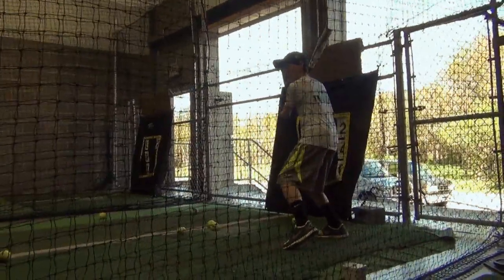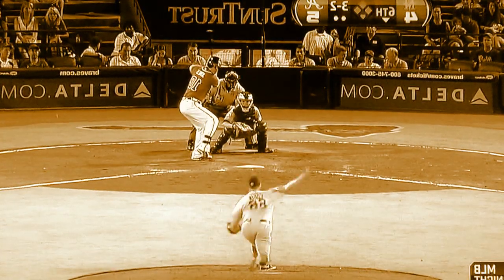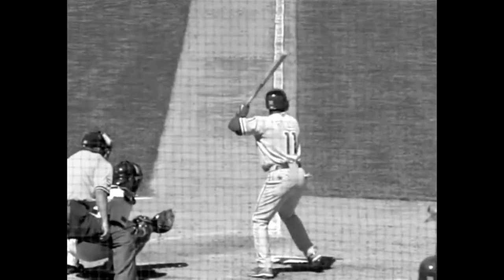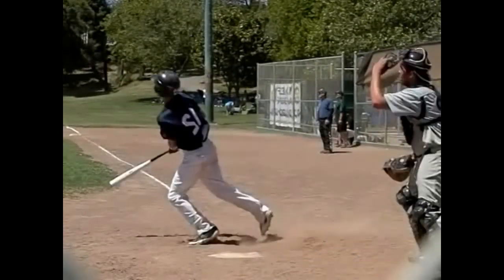HITTING DRILLS | SWING ANALYSIS | common hitting flaws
Coaches give your players NEW hitting options with
the 10 Hitting Models For Timing and soon to come..
NEW Video Series on the 4 Absolutes For Timing ..
Learn How to Play in the Future..
hitting drils, hitting swing analysis, baseball drills,